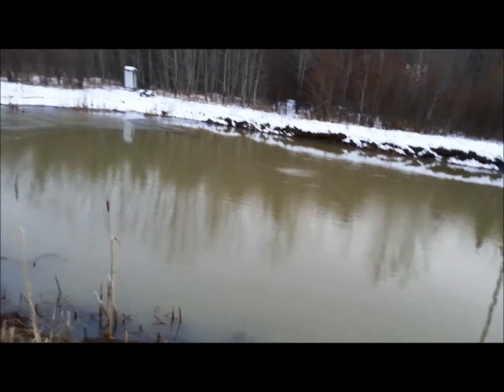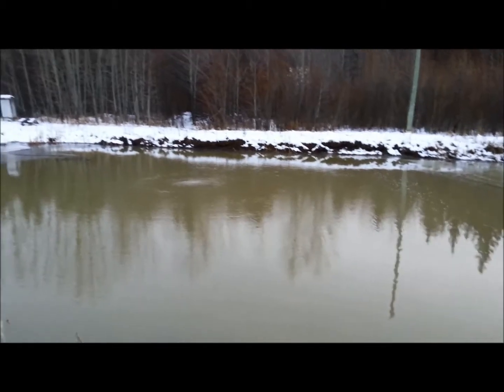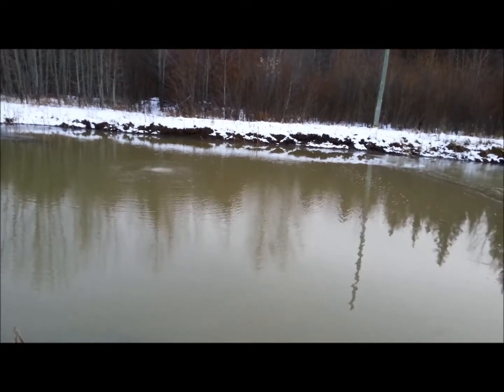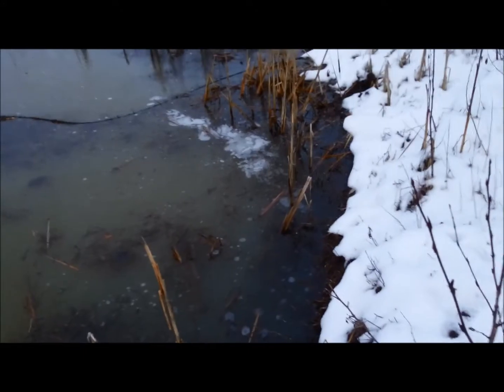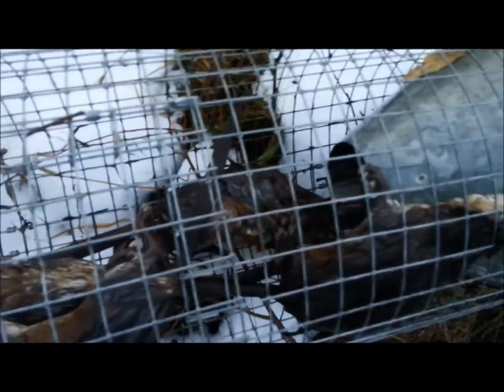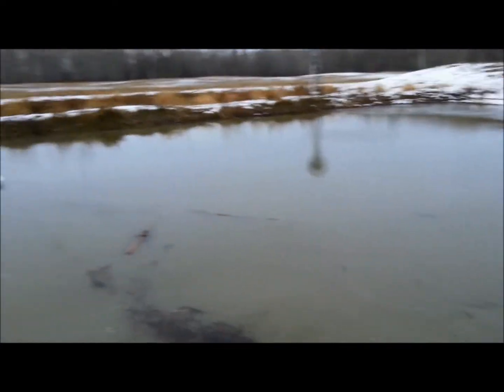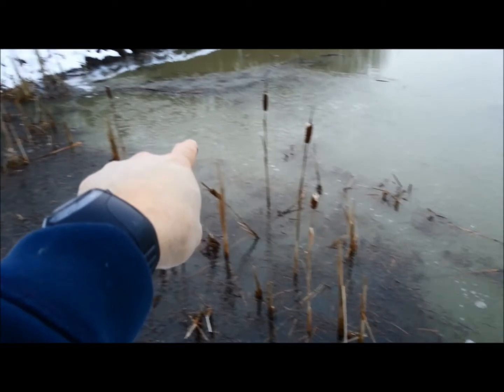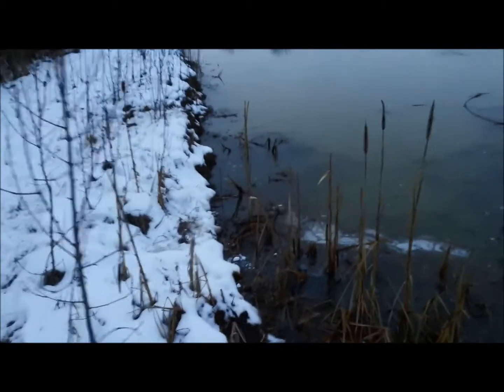Removing problem muskrats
I was asked to remove some problem muskrats from some private land.  This is just some of the results.